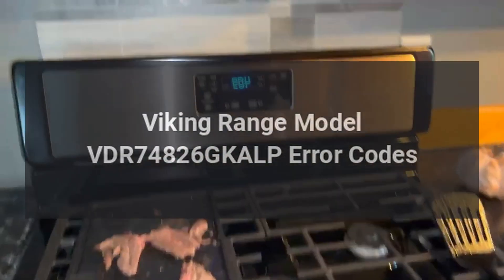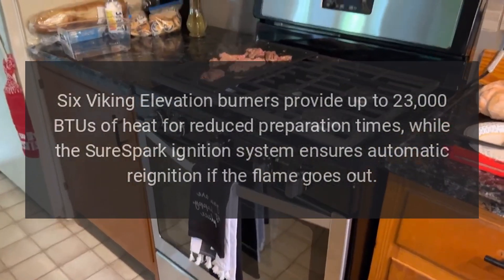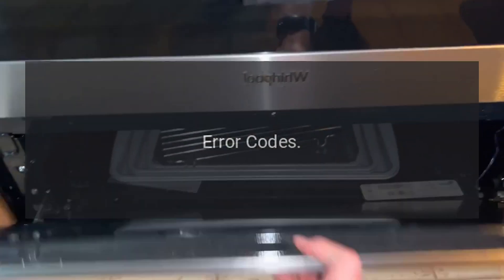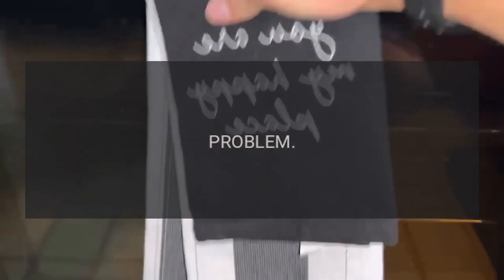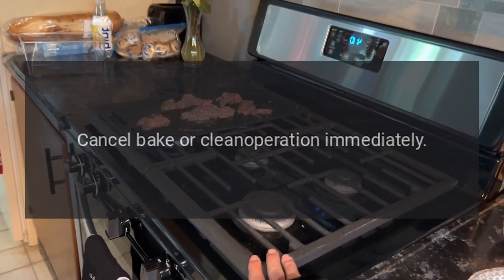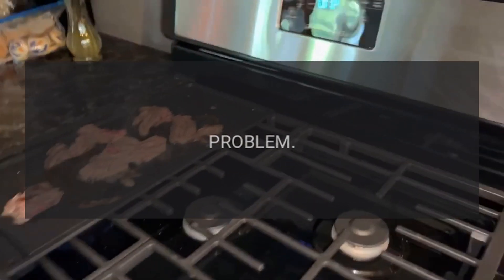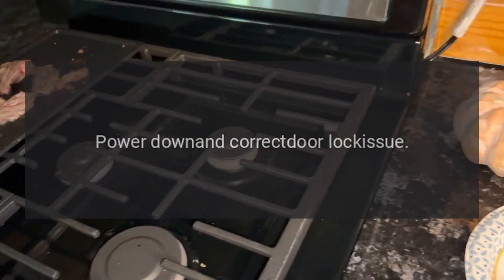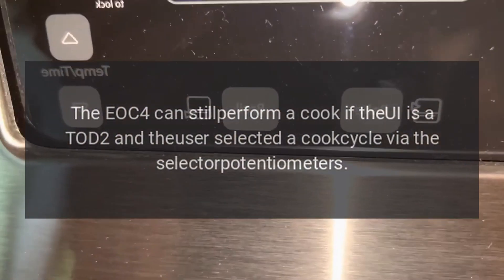Viking Range Model VDR74826GKALP Error Codes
Cook for the whole family with this 48-inch Viking Professional Series dual-fuel range